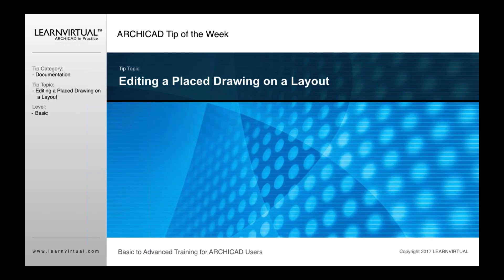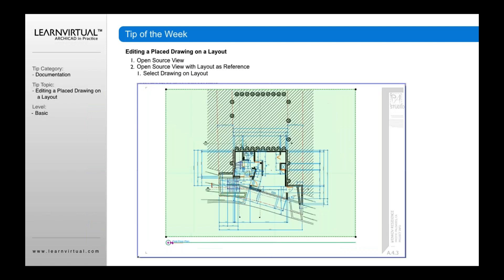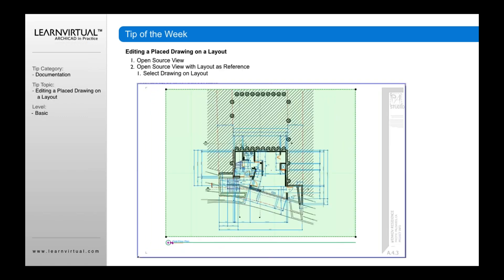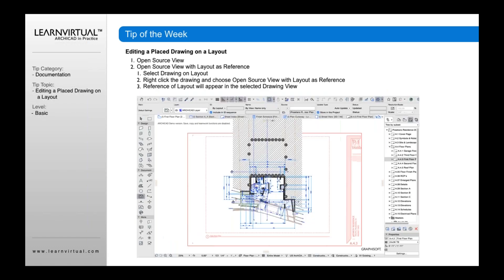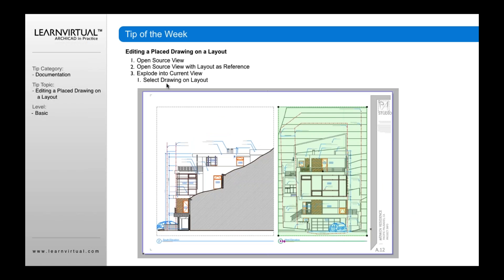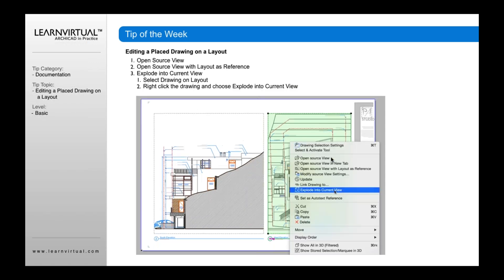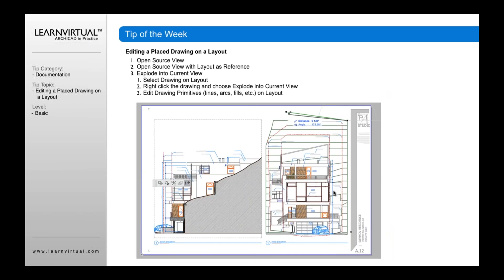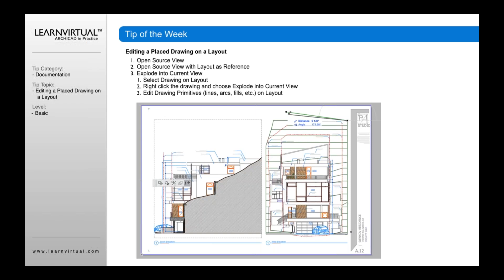Editing a Placed Drawing on a Layout in ARCHICAD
There are a couple of ways to edit and placed drawing on a layout in ARCHICAD. Learn how to do it.